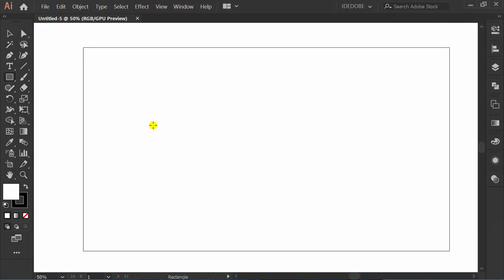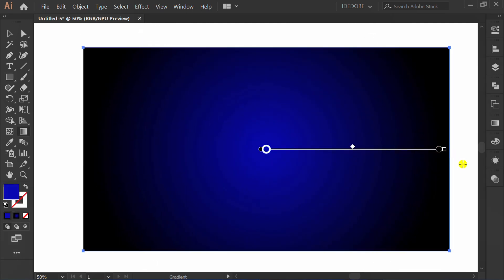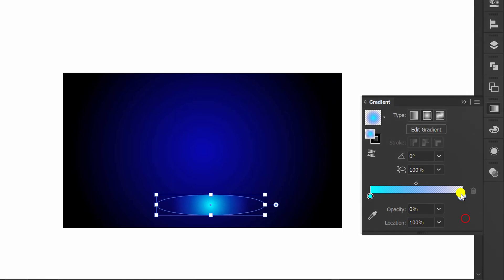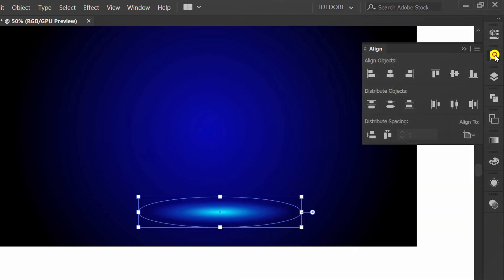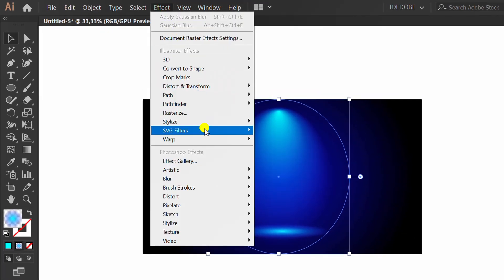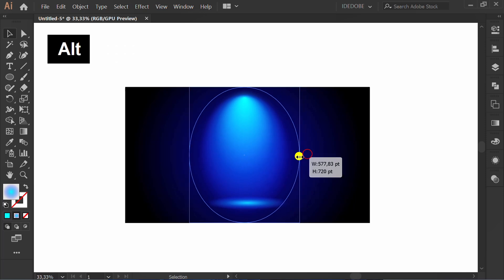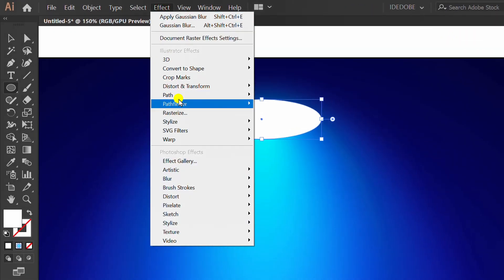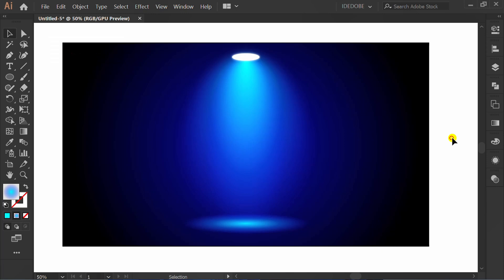Simple Spotlight for Halloween Illustration Background Design | Illustrator Tutorials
Here’s something cool: the voice in this video was created with ElevenLabs 🎤
It’s amazing how many different natural voices you can play with — you’ll be surprised!

Join us in this spooky episode as we create a simple spotlight effect perfect for Halloween-themed illustration backgrounds! Using Adobe Illustrator, we’ll guide you through step-by-step techniques to craft haunting light effects, enhance your artwork, and set the perfect eerie atmosphere. Whether you’re a beginner or an experienced artist, this tutorial will inspire your creativity and elevate your Halloween designs!